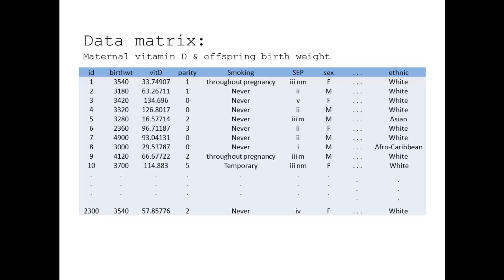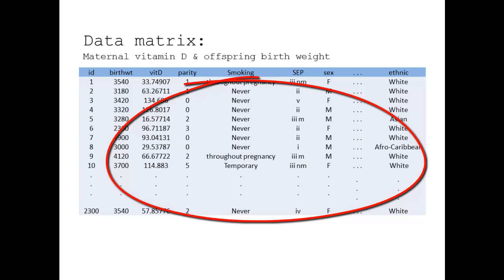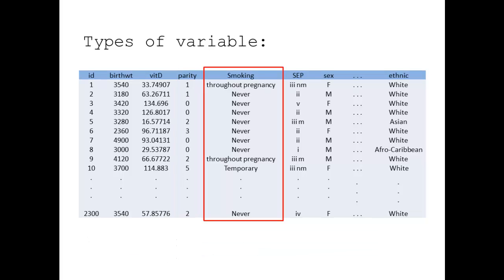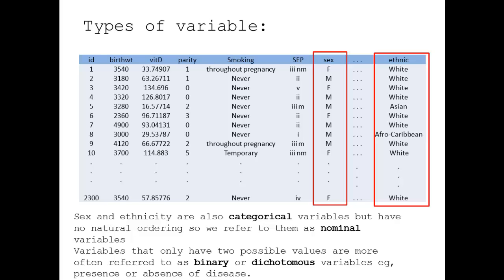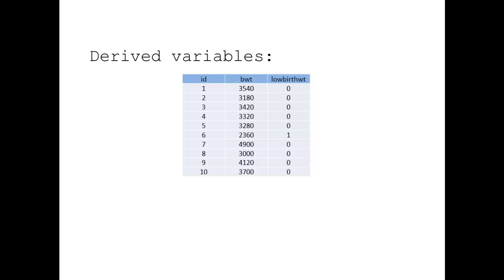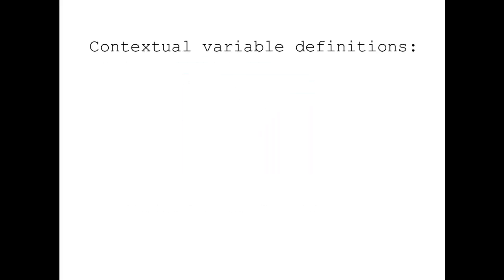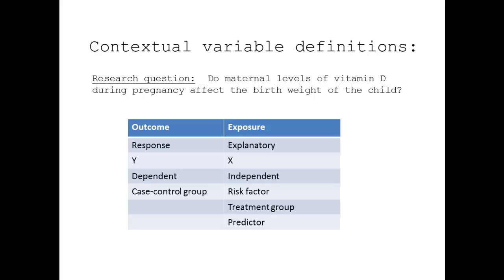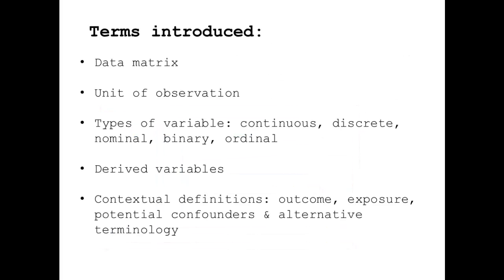Data basics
1. Classify variables as either numerical or categorical. If a variable is numerical, then further classify as either a continuous or discrete. If a variable is categorical, then further classify as ordinal or nominal.

2. Explain what is meant by unit of observation.

3. Classify variables with respect to their contextual use in a study as either an exposure or an outcome variable, and be able to identify other terms that are often used interchangeably, these include, dependent and independent variable, Y and X variables, response and explanatory variables.